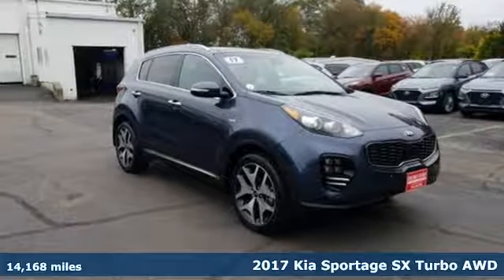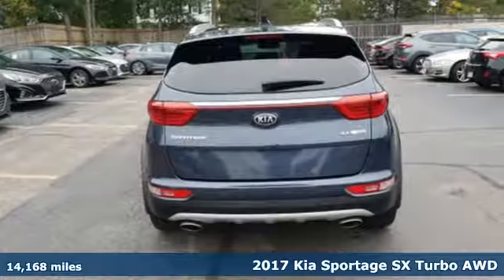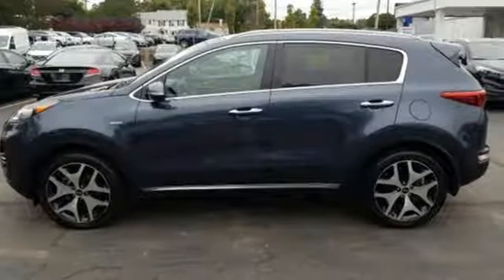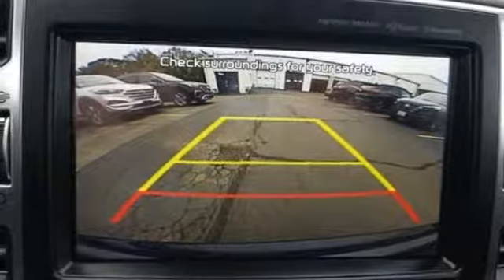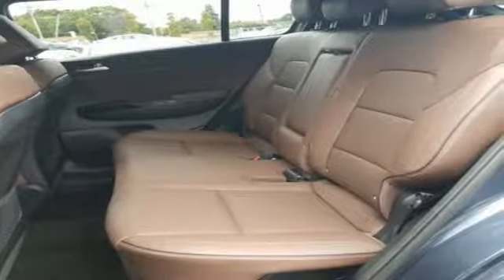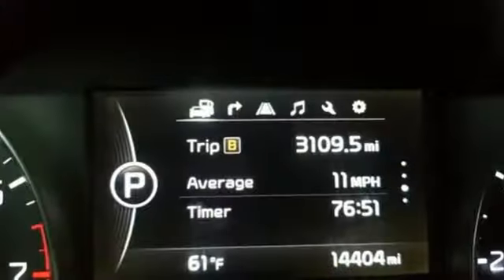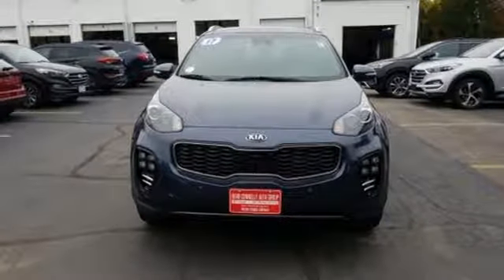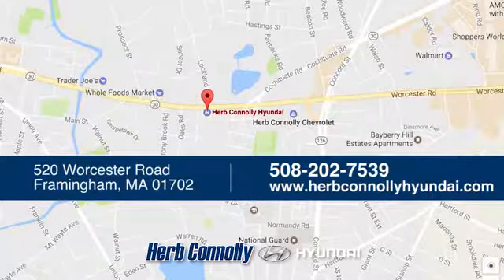Used 2017 Kia Sportage Framingham, MA H16332A - SOLD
Year: 2017
Make: Kia
Model: Sportage
Trim: SX
Engine: 2.0L I4 DGI Turbocharged
Transmission: 6-Speed Automatic
Color: Blue
Interior: black
Mileage: 14168
Stock #: H16332A
VIN: KNDPRCA60H7167731

Address:
520 Worcester Rd - Rte 9 East